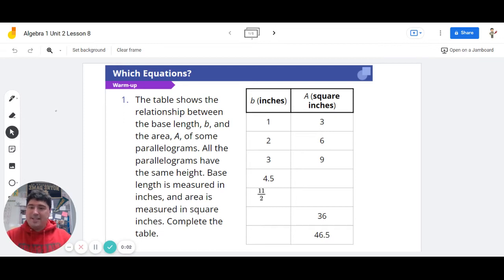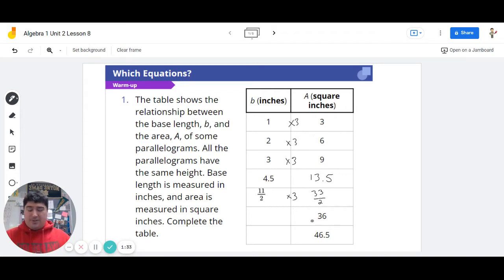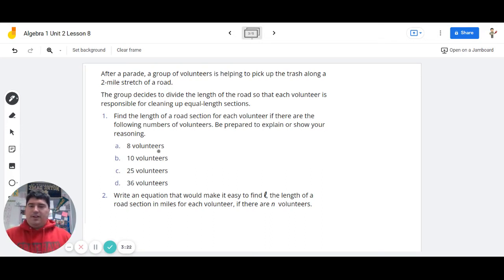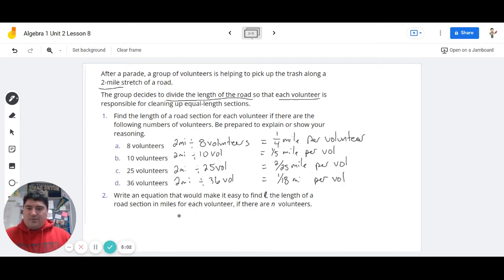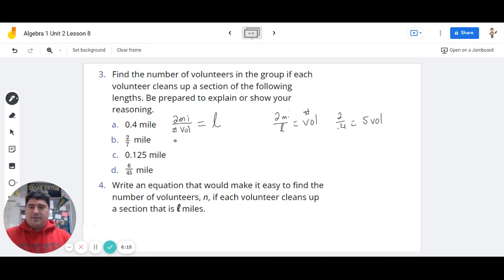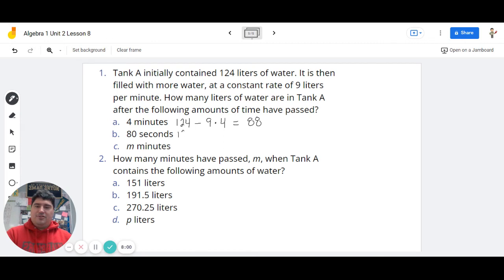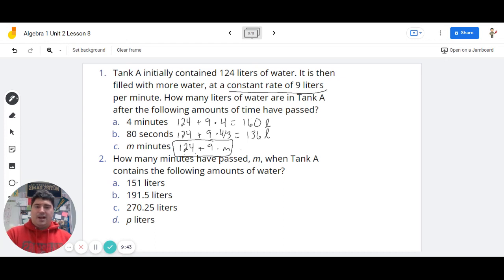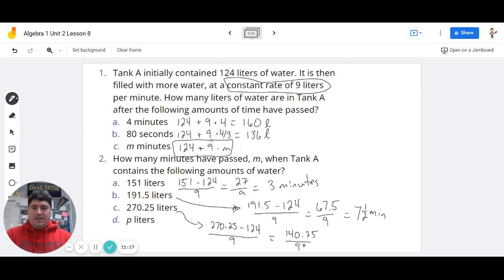Algebra 1 Unit 2 Lesson 8 Google Jamboard 6 January 2022